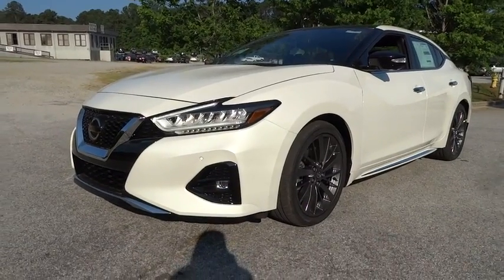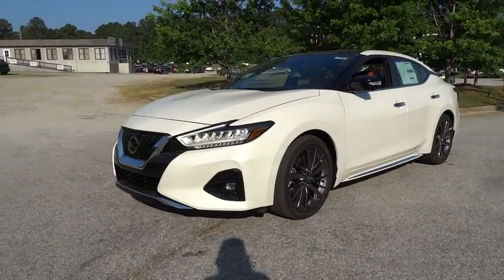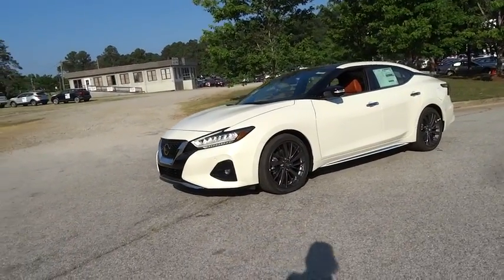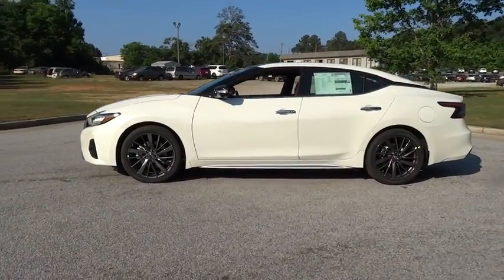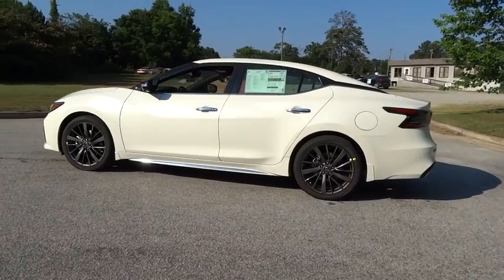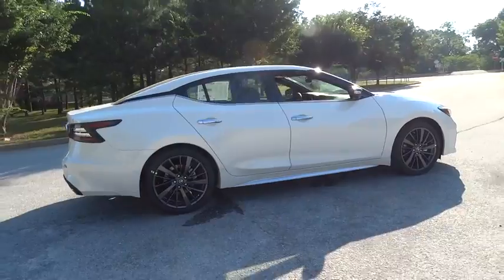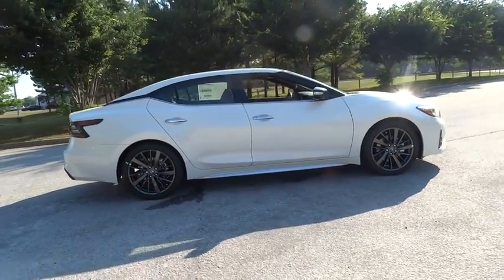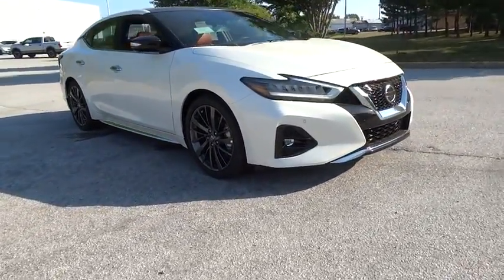2019 Nissan Maxima Atlanta, Griffin, McDonough, Fayetteville, Thomaston, GA NI21569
Pearl White Tricoat New 2019 Nissan Maxima available in Atlanta, Georgia at Cronic Nissan. Servicing the Griffin, McDonough, Fayetteville, Thomaston, GA area.

Cronic Nissan
2624 N Expressway